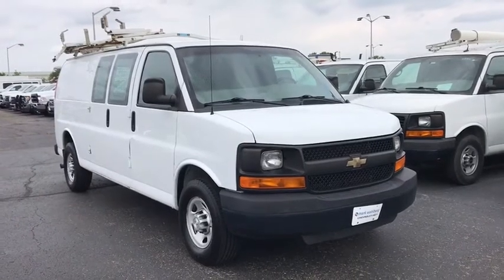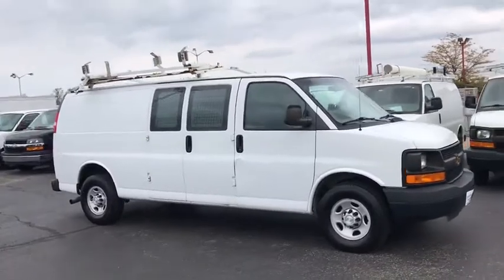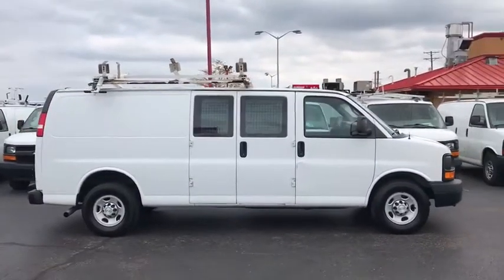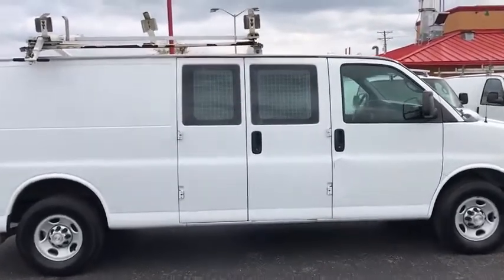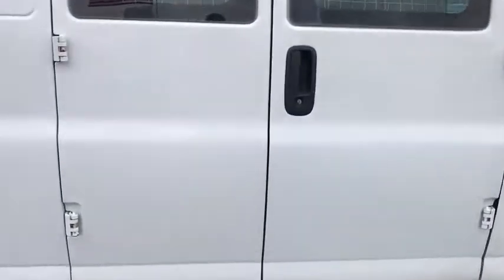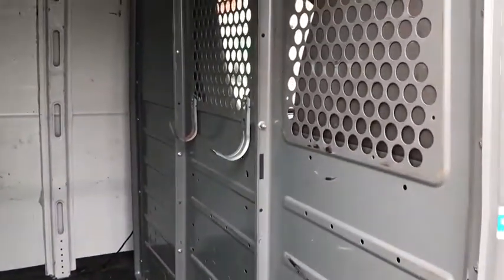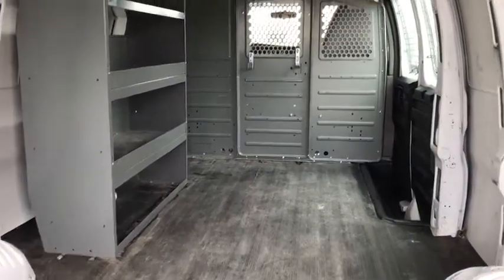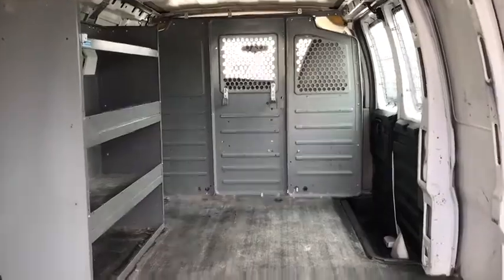2014 Chevrolet Express 2500 Columbus, London, Springfield, Hilliard, Dublin, OH PCE184615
Summit White Used 2014 Chevrolet Express 2500 available in Columbus, Ohio at Mark Wahlberg Chevrolet. Servicing the London, Springfield, Hilliard, Dublin, OH area.
2014 Chevrolet Express 2500 Work Van - Stock#: PCE184615 - VIN#: 1GCWGGCA5E1184615

Odometer is 14492 miles below market average!brbrChevrolet Express 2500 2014 Summit White 3D Extended Cargo Van Vortec 4.8L V8 SFIbrbrReviews:br  * If youre looking for a time-tested van that can handle almost any task in any weather, the 2014 Chevy Express Van is for you. Its traditional van profile makes it easier to park in smaller garages, and unlike its competitors, the Express offers a choice of gasoline-, natural gas- and diesel-powered engines. Source: KBB.combr  * Robust optional V8 engines; available all-wheel drive; hefty towing capacity. Source: Edmundsbr  * When it comes to moving big payloads, few vehicles are as up to the task as the full size 2014 Chevrolet Express Cargo Vans, Passenger Vans, and Cutaways. Chevy has modernized its big van with rounded corners, high-mounted taillights and stylish truck-like wheels. Chevrolet designed the Express Van with the sole purpose of moving big payloads, be they passengers or cargo. Dressed for passenger service, the Express Van crushes the largest of SUVs, providing seating for up to 15 people. In the Express Cargo Van, the Regular Wheelbase 1500, 2500 and 3500 models have 270.4 cubic feet of cargo space. However, if that is not enough, get the Extended Wheelbase 2500 or 3500 models, which have an incredible 313.9 cubic feet of room. It also can be outfitted as a rolling workstation. Knowing that no matter what the mission, the Express Van will need to be prepared, Chevrolet has given its van a beefed-up suspension, available extended-length cabs, a choice of gasoline or diesel engines and even the option of all-wheel drive (AWD) in the 1500. All 2014 Chevy Express Cargo and Passenger Vans are equipped with stability control, 4-wheel anti-lock disc brakes and dual front airbags. In the Express Cutaway 3500 and 4500 models, you will be getting a solid foundation for the finished vehicle your upfitter will complete for you. The Express Cutaway can be upfitted to become various vehicles like a school bus, shuttle bus, ambulance, service vehicle and more. It also gives you the choice between gas and diesel engines, and has anti-lock brakes and dual front airbags. New features for 2014 include new color options, a new 160 amp alternator for the Cutaway and Cargo Van, and available 5-passenger seating for the Cargo Van. Come check out the 2014 Express Van or Cutaway that meets your needs today! Source: The Manufacturer SummarybrbrbrPURE PRICED FOR A QUICK SALE! All vehicles come with a complete safety inspection, full detail, 1 FREE OIL CHANGE, free 100 point inspection, FREE TANK OF GAS with delivery of this vehicle. Price does not include tax, title, and license or dealer fee. Vehicle located at Mark Wahlberg Chevrolet. INTERESTED, BUT NOT READY YET? That is okay... we never want to rush you at Mark Wahlberg Chevrolet. SAVE THIS VEHICLE to your MyAutoTrader. You will be updated of any future price savings and specials. It is real simple... Click SAVE THIS CAR above the main vehicle photo on the right or look for the star. SIGNING UP IS FREE: At the top right corner of this page, LOOK for the MyAutoTrader logo. Click SIGN UP and you are in...YOU CAN THANK US LATER, BY BUYING YOUR NEXT VEHICLE AT MARK WAHLBERG CHEVROLET!brbrAwards:br  * 2014 KBB.com Brand Image Awards